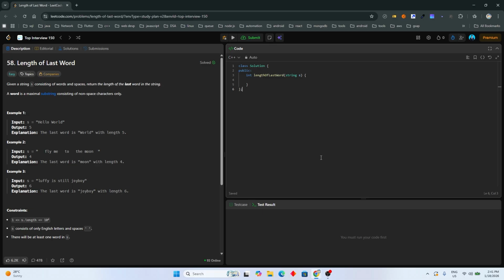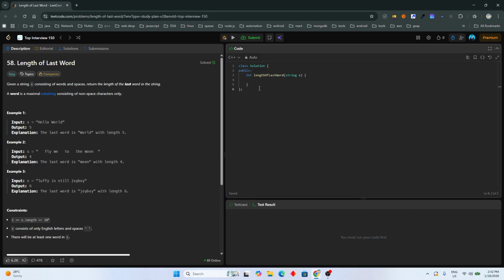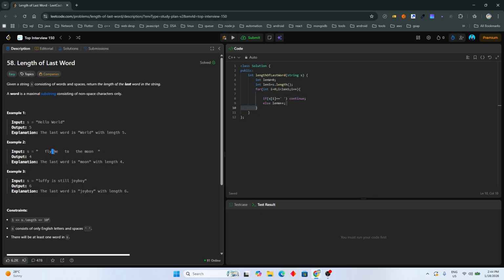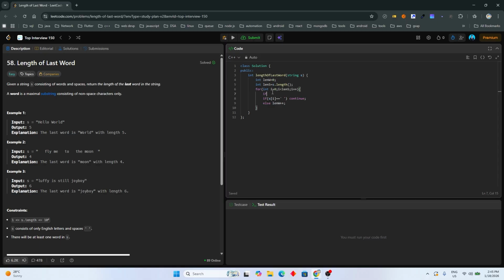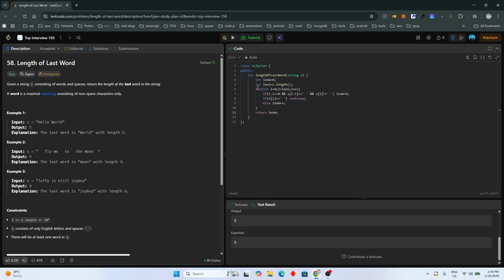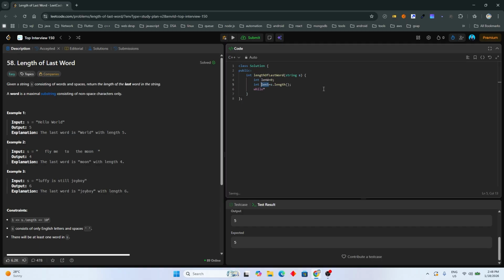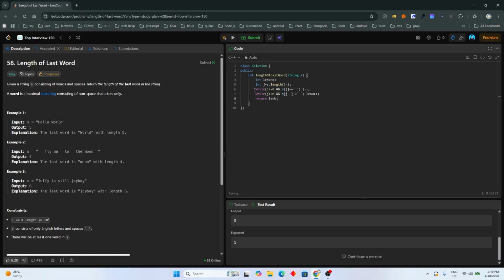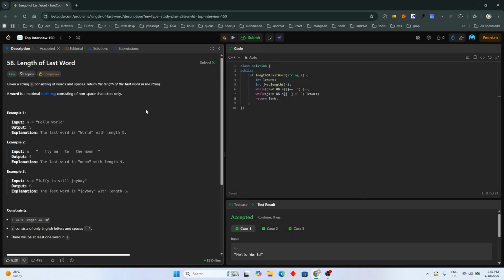19. Length of Last Word – LeetCode 58 ✍️ 2 Clean Approaches | Forward Scan vs Backward Scan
In this video, we solve LeetCode 58 – Length of Last Word, a simple-looking problem that actually tests string traversal, edge cases, and clean thinking — exactly what interviewers look for.

We cover 2 elegant approaches:
✅ Approach 1: Forward Scan
✅ Approach 2: Backward Scan (Most Optimal)

You’ll learn:
How to handle trailing spaces correctly
How to write bug-free string logic
Why backward scanning is often preferred in interviews

This is part of my LeetCode Top Interview 150 Series, where we solve problems with multiple approaches + interview clarity.